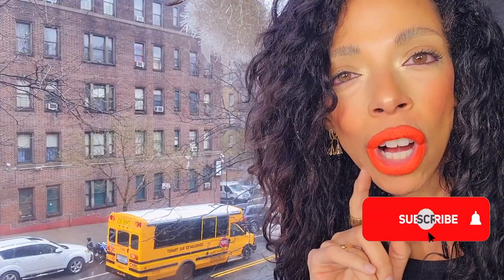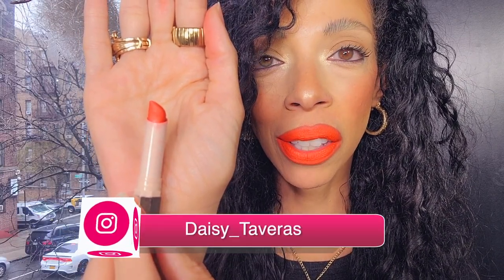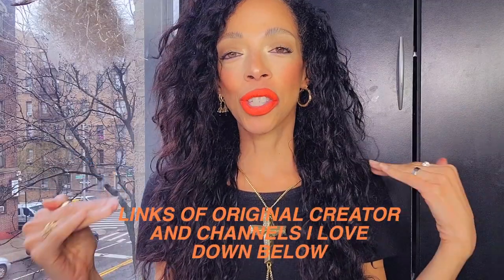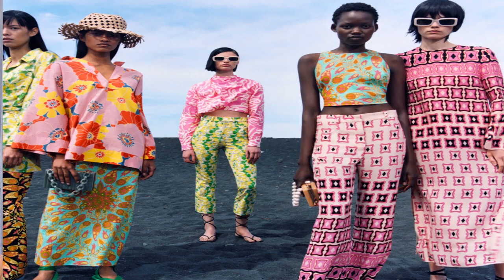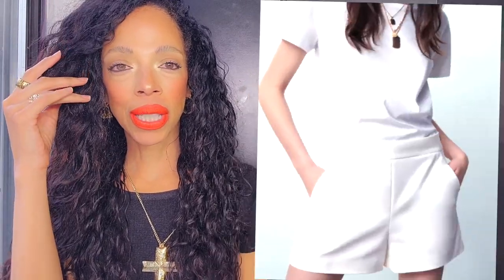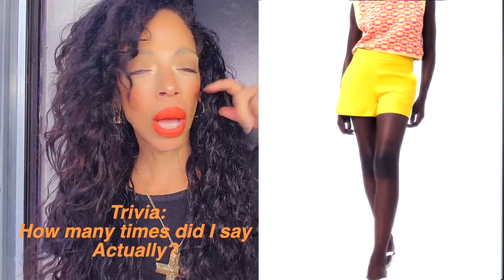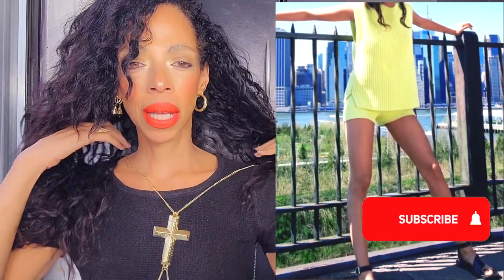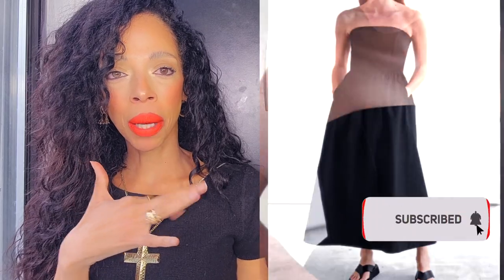JUDGING NEW FASHION / Zara, Aritzia & Other Stories IS IT CUTE? UGLY? DO WE WANT IT?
JUDGING NEW SPRING FASHION RELEASES: IS IT CUTE? IS IT UGLY? DO WE WANT IT? DO WE NOT WANT IT? FROM ZARA, ARITZIA & OTHER STORIES.

LIPSTICK OF THE DAY: FENTY BEAUTY TANKINI